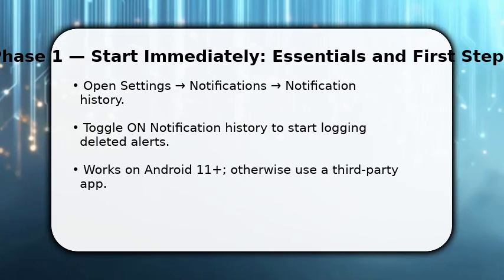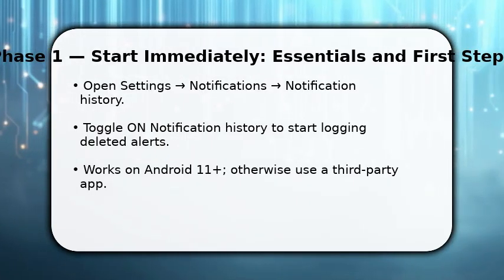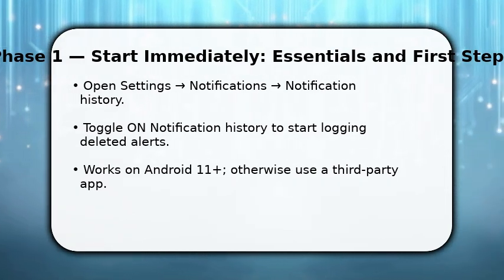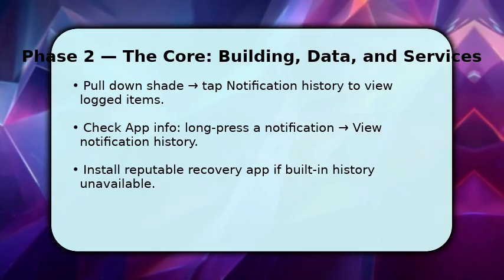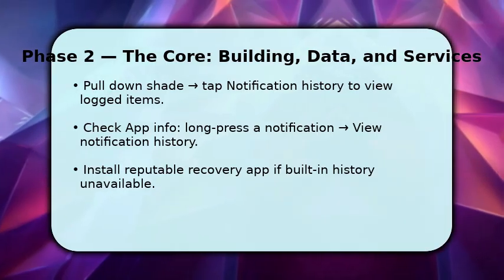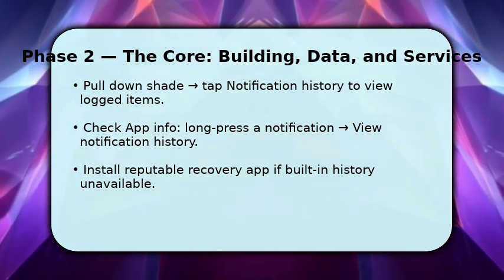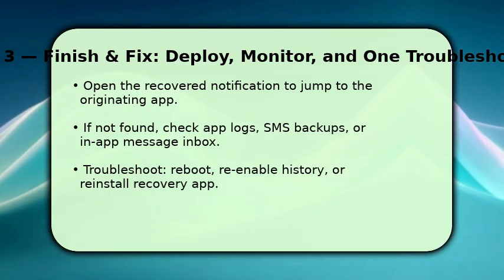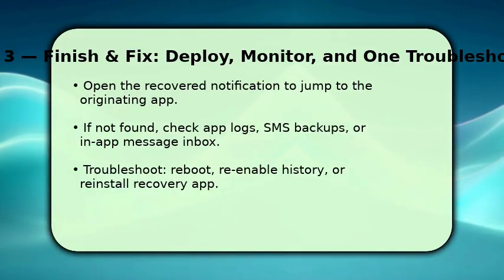How to Find Deleted Notifications on Android (updated)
How to Find Deleted Notifications on Android (updated) | 🔒 Surfshark VPN Deal — Stay private and secure. $1.99/mo + 3 Months Free ▸

Discover how to retrieve deleted notifications on your Android device. This video guides you through the steps necessary for locating and restoring lost alerts, ens extraneous details about notification management systems or broader smartphone advice.

find deleted notifications, restore android notifications, Android missing messages, recover hidden alerts on Android, how to retrieve erased SMS/notifications in Android